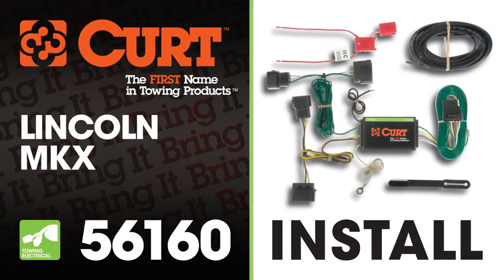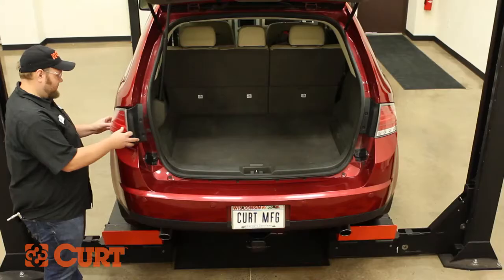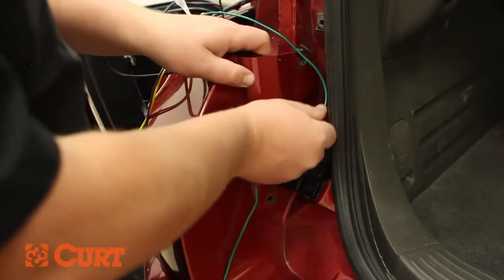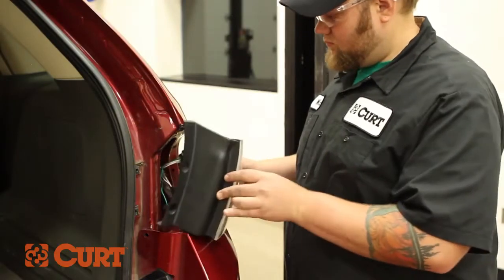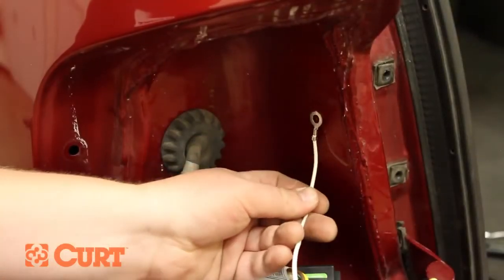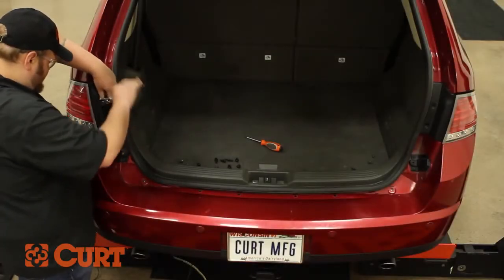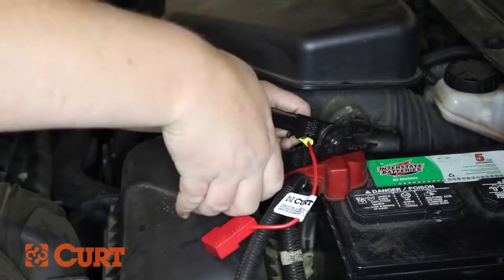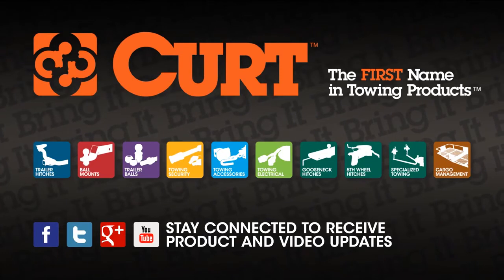CURT 56160 Trailer Wiring Installation on Lincoln MKX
CURT 56160 T-Connector provides all you need to connect a trailer to the tow vehicle. Generous length allows plenty of wire. You can cut it to appropriate length to connect to existing tow vehicle harness. Learn how to install CURT T-Connector trailer wiring on Lincoln MKX!